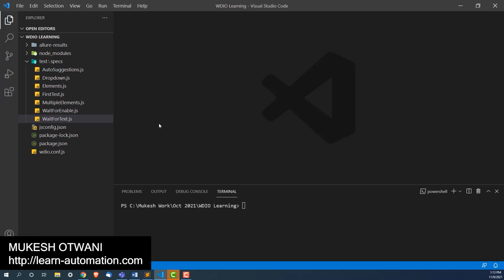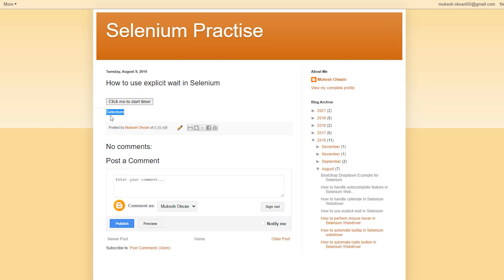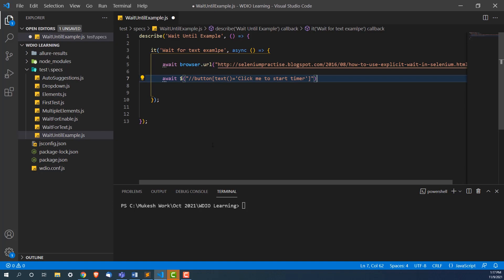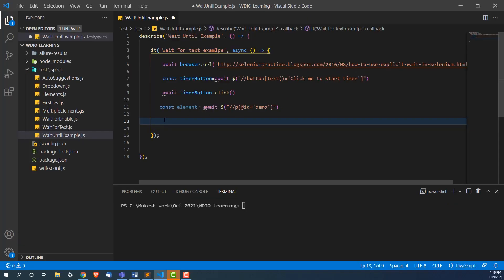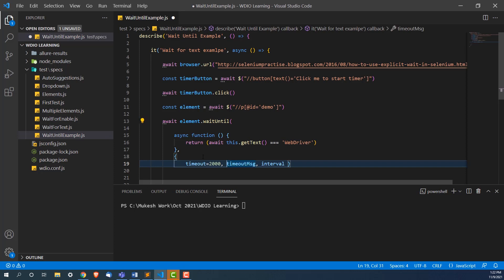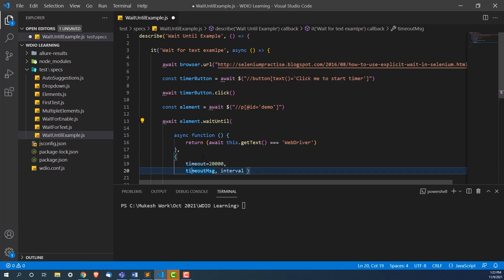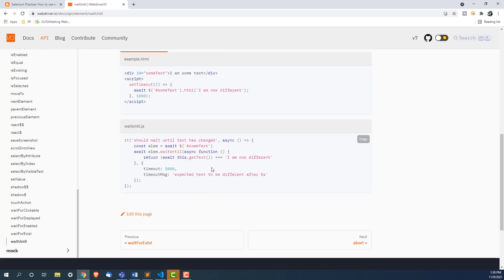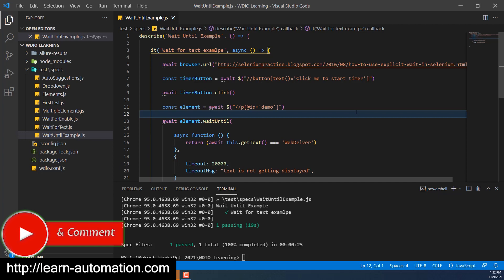WaitUntil In WebdriverIO | How To Write Custom Condition For Wait In WDIO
In this video, we will discuss how to write custom conditions for wait.